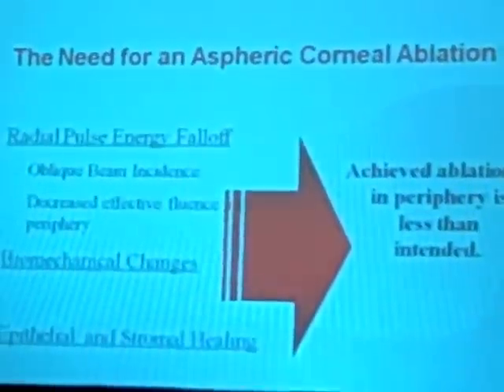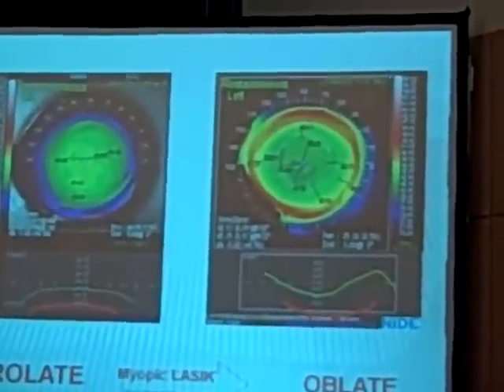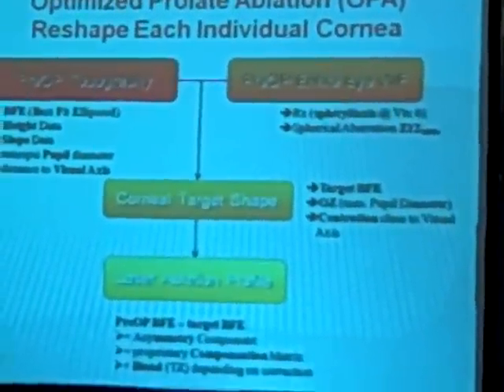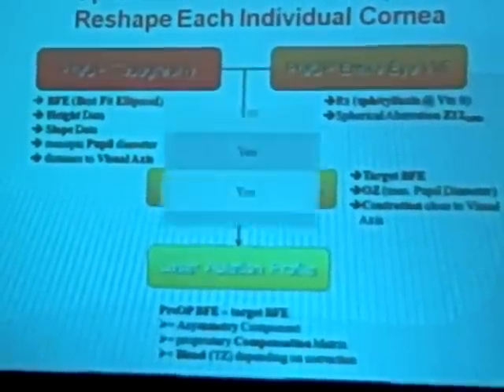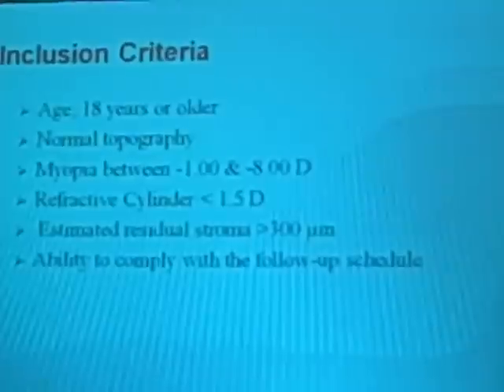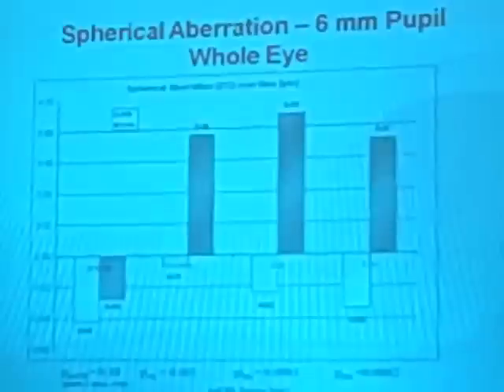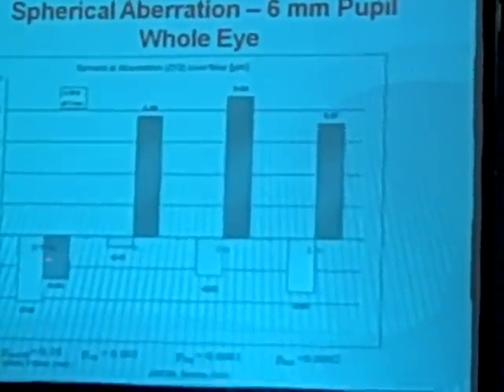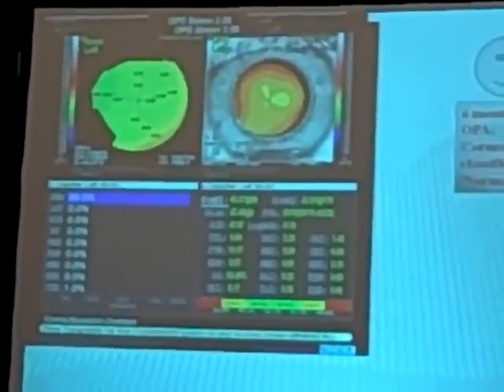Dr. George Waring + new Nidek system for myopic ablations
Nidek has developed a new laser delivery system to optimize the shape of myopic ablations and hopefully reduce the induction of common higher order aberrations such as sperical aberration and coma